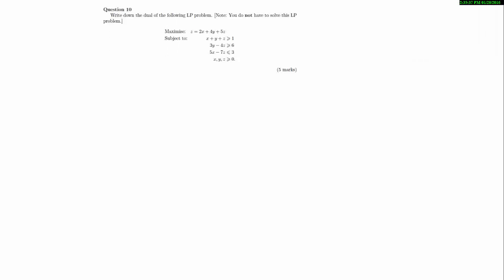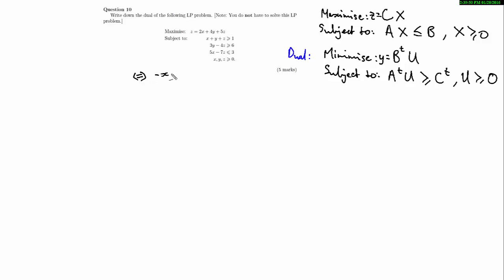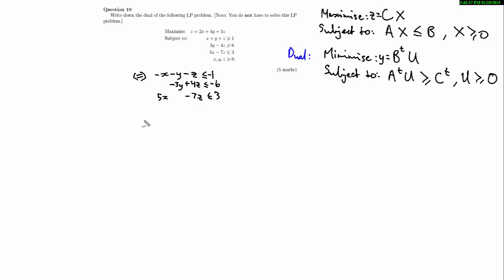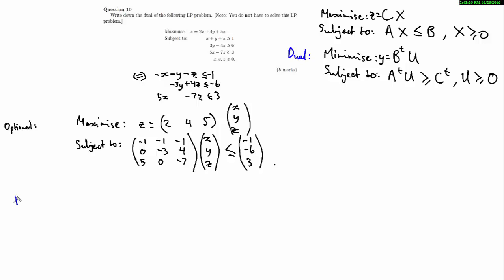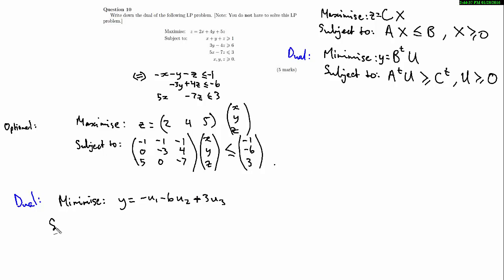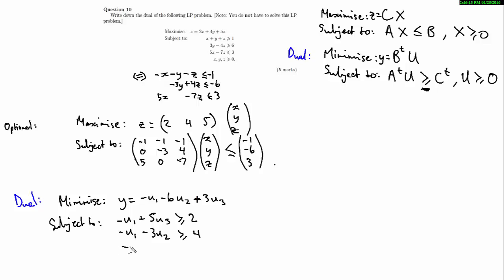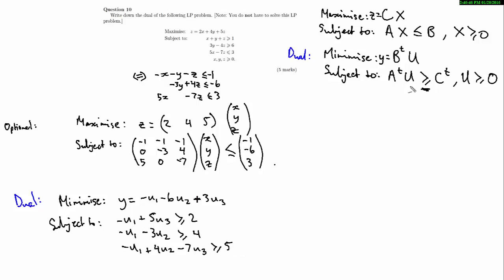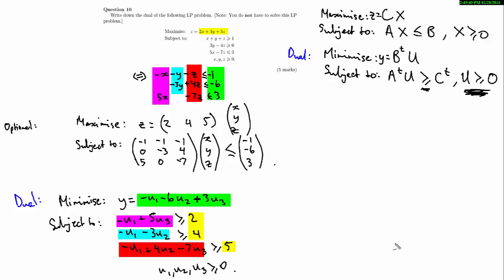2014 Exam Q10